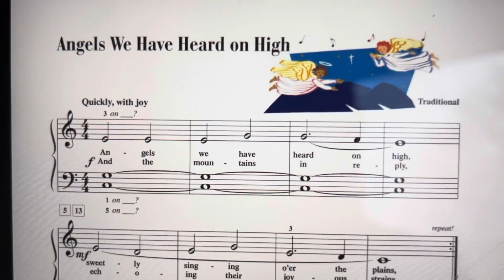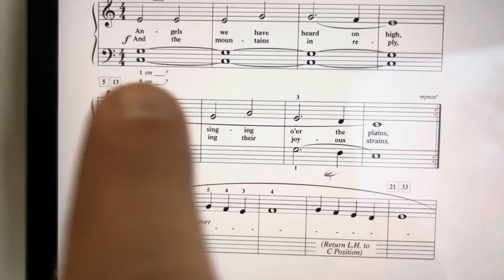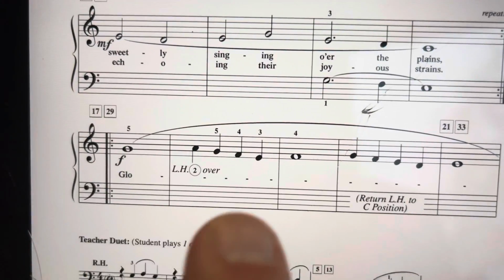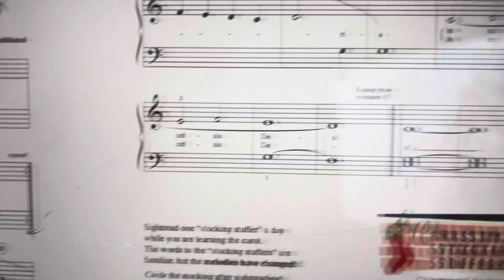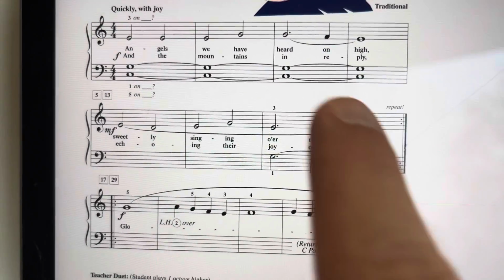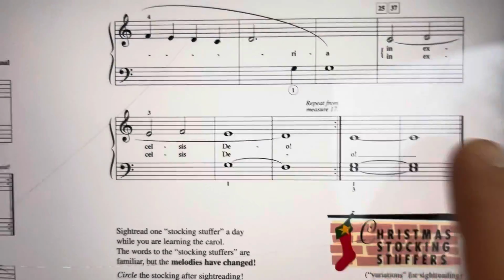Angels We Have Heard on High - Piano Adventures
Piano Adventures, Level 1, Christmas Book, p. 4-5